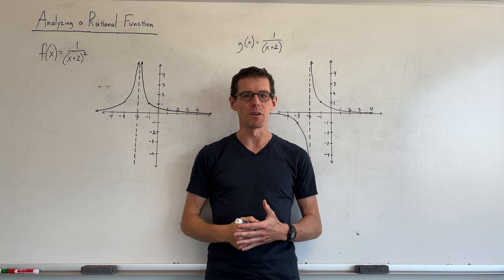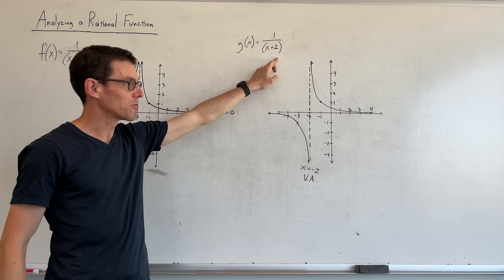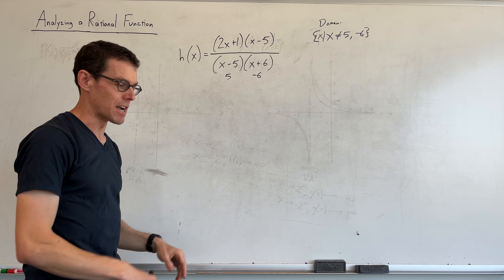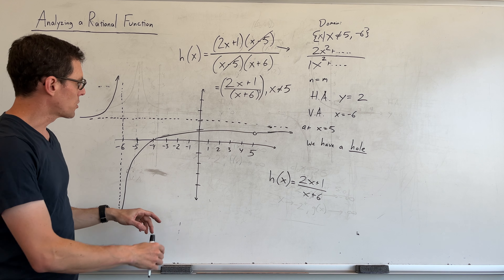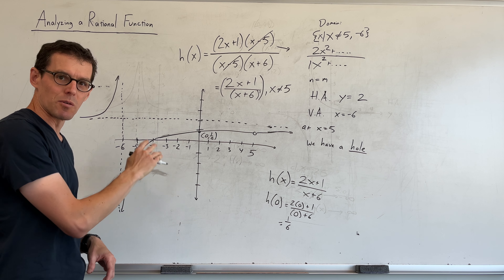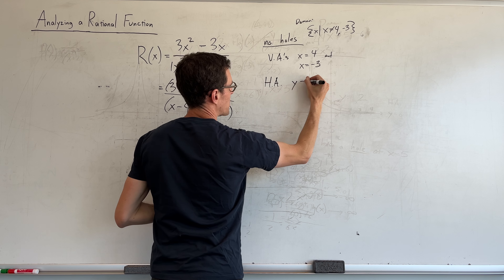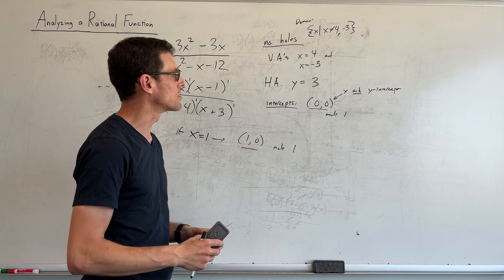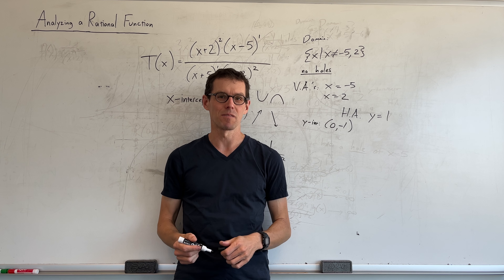Analyzing a Rational Function